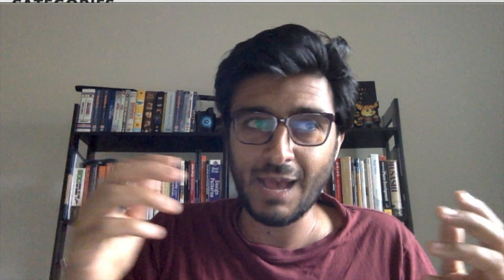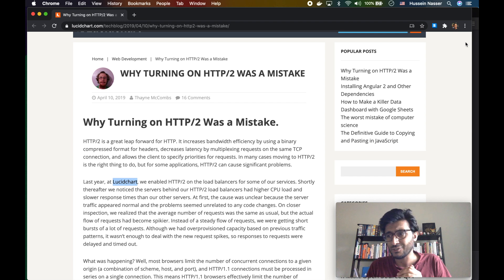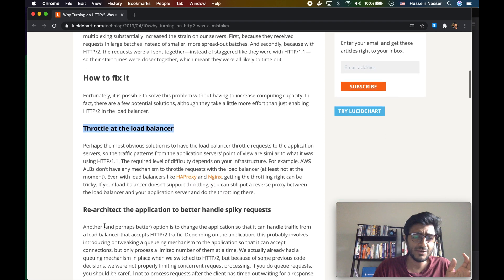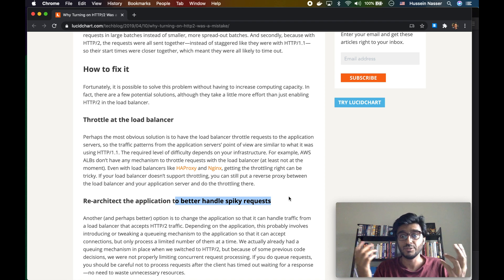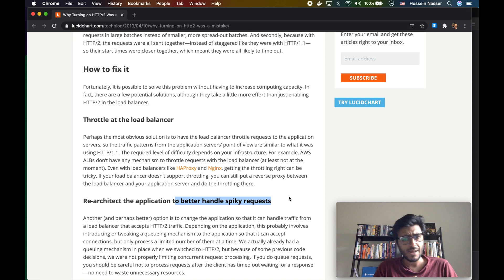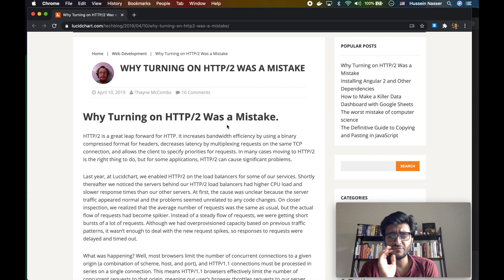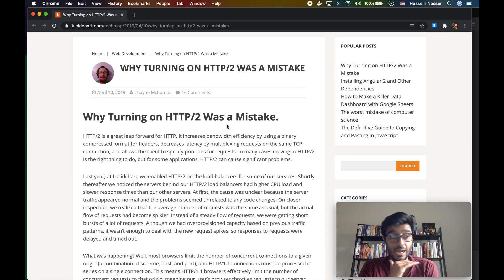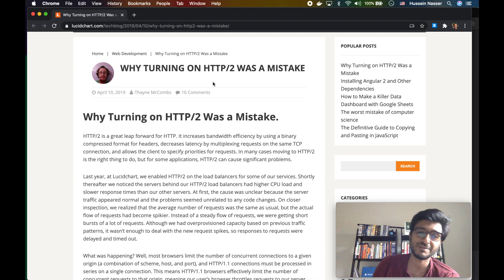They Turned on HTTP/2 and Regretted it, Let us discuss the Lucidchart Article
In this video I discuss this article and my opinion.

That is not a limitation of HTTP/2 but of the application that couldn't handle the request. It is like driving a volvo all your life and then switching to a Ferrari and saying it was a mistake because its too fast. I disagree with the solutions of throttling the LB and I think the app should either be architected to not send this much requests if possible or just add more servers since HTTP is stateless you should be able to scale. HTTP/2 however does use more cpu it is dealing with many streams. The article doesn’t explain if it was H2 all the way though or not.

0:00 Intro
1:17 HTTP/1.1 Current Architecture
4:00 What happened when They Enabled HTTP/2 AT LB
7:00 Why I disagree with the throttling
8:00 Proposed Solutions
12:15 Why HTTP/2 can be CPU intensive

Card at minute 3 playlist http2

Stay Awesome,
Hussein